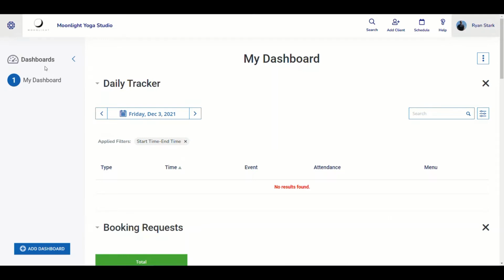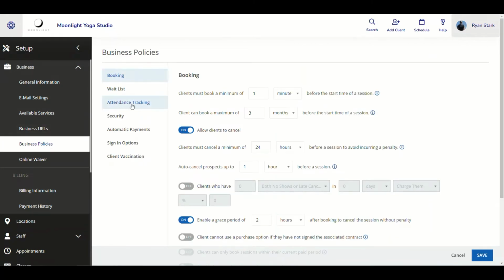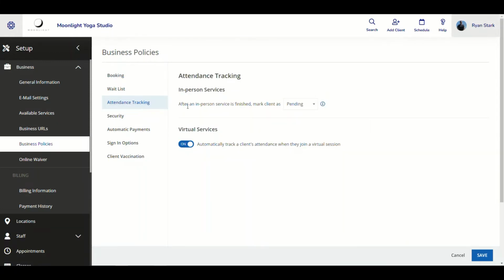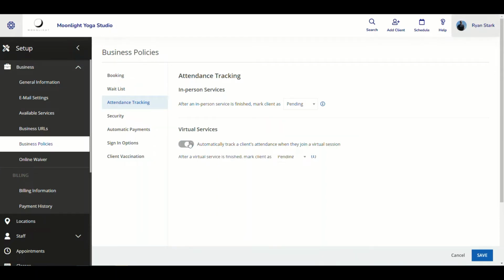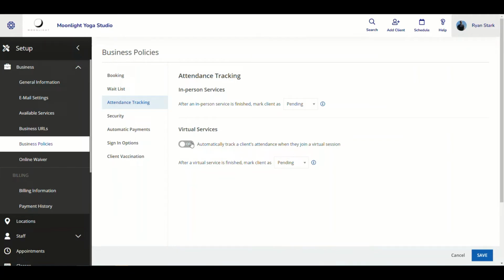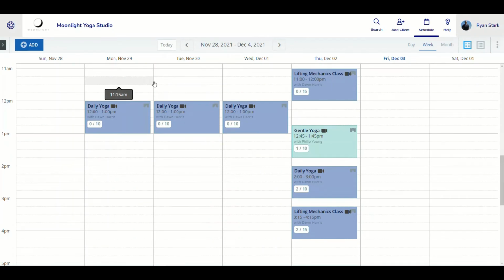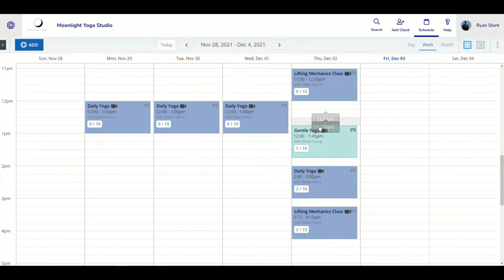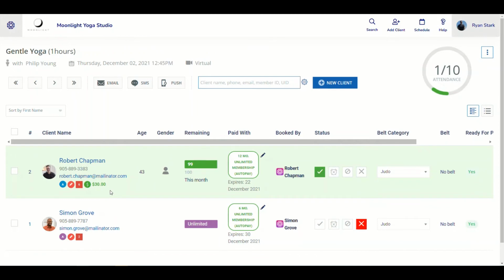Attendance Tracking for Virtual Services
This training tutorial video will provide an overview of attendance tracking for virtual services. Staff can now enable automatic attendance tracking for virtual sessions; in addition, if they do not wish to track attendance automatically there is a selection to have clients who attend virtual sessions be marked as either checked-in, pending, or no-show.